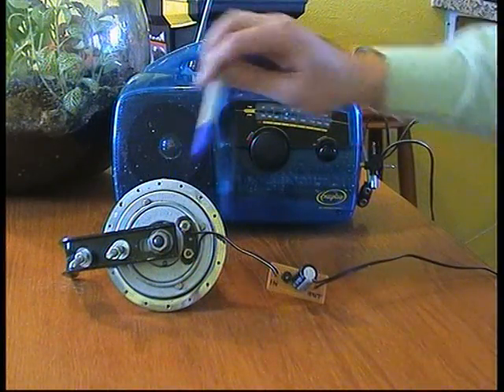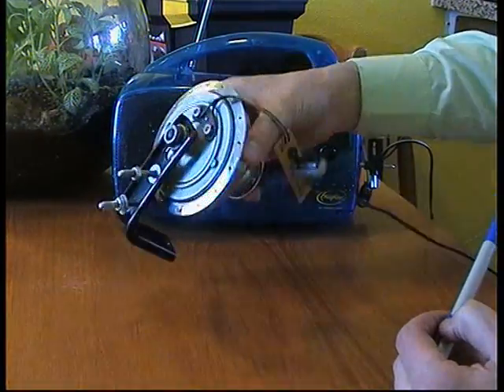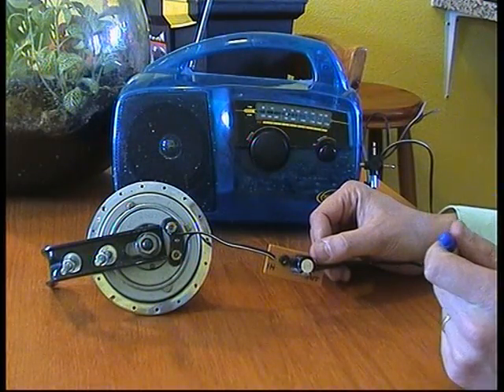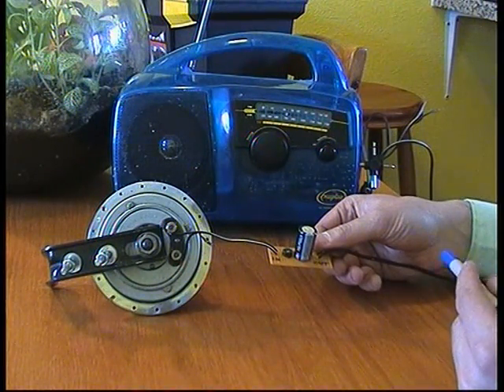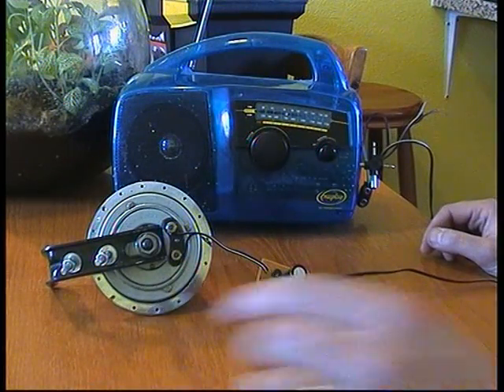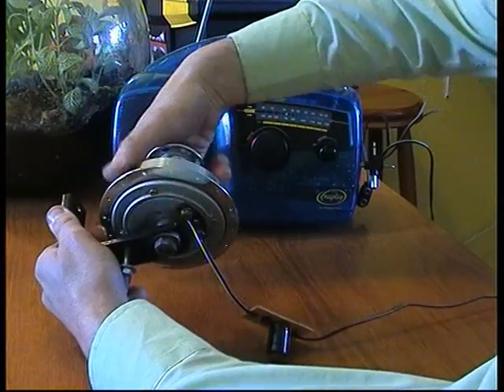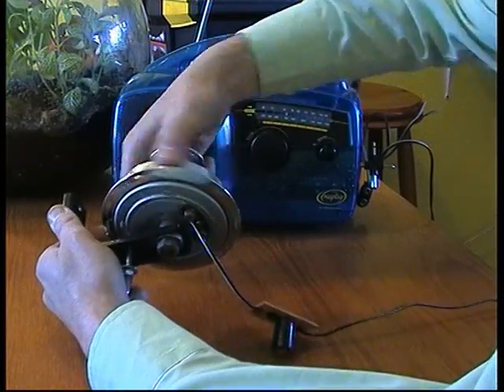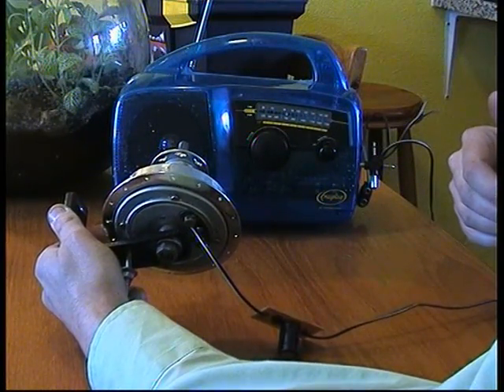Sturmey Archer Dynohub demo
1960's Dynohub connected to a rectifier and a radio.